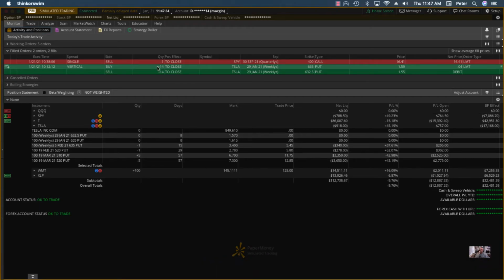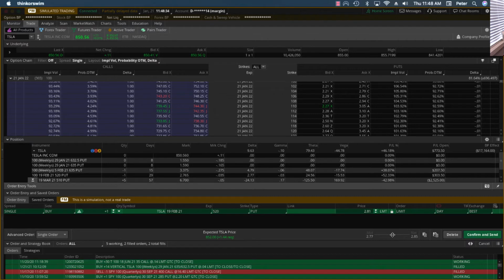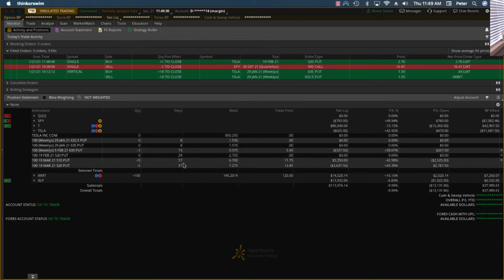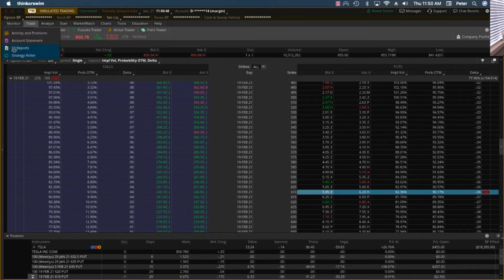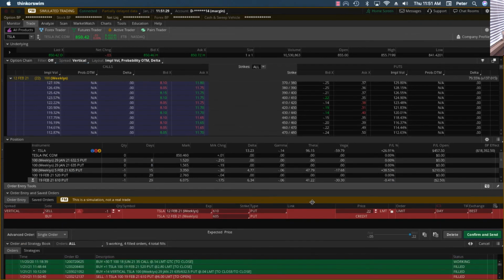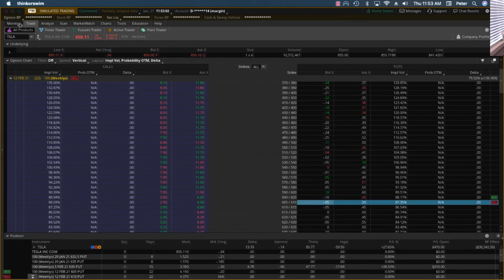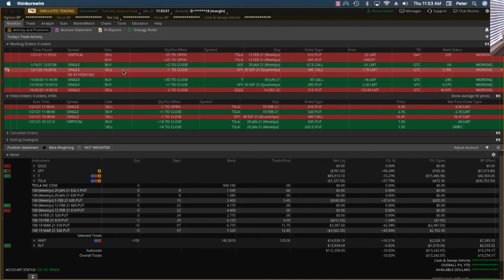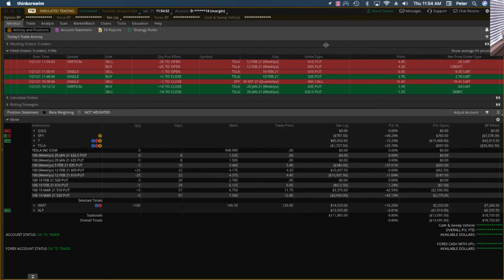High Probability Options Trading Strategies Wk 6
Week six and we have already seen a $3,200 profit in our High Probability Options Trading Strategy.  Remember, as with every trade, there are going to be losers.  If you are following along, please do so responsiby.  Do not trade with your real money, always practice in a paper trading account.

 - This is a great opportunity to build a stable foundation of options trading and best of all it is free, with no obligations and no strings attached.

 - This is the course I started with when I first came across Trader Travis.  This is the MarketClub options full program at a special price that includes the options course along with a 90 day or one year subscription to MarketClub.  Taught by Trader Travis, the 2019 US Investing Champion, this course will give you all the same tools, techniques and principles I use everyday to successfully trade options while only risking a fraction of my account.

 - This is where I first met Travis.  I learned the basics of options along with some trading strategies through this site.  This is a free course worth over $3,000.  It contains 6 training modules designed to give you a solid foundation with Options Basics as well as trading strategies I was able to use to generate a 12% ROI in my first year of trading options.  I had no previous investing experience and the year I started, the Market was still recovering from the 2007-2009 Market crash.  Most of our successful Academy students started right here as well.